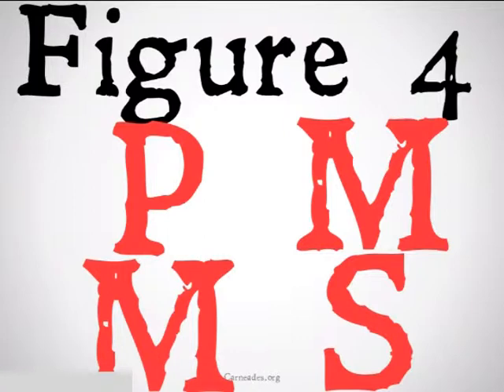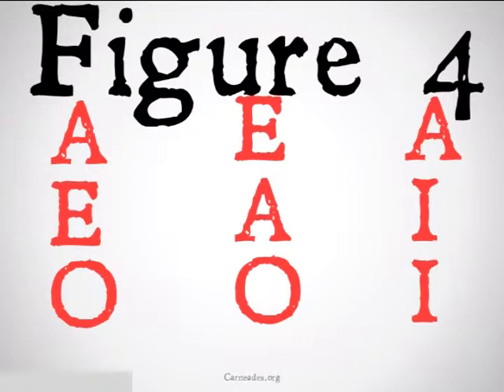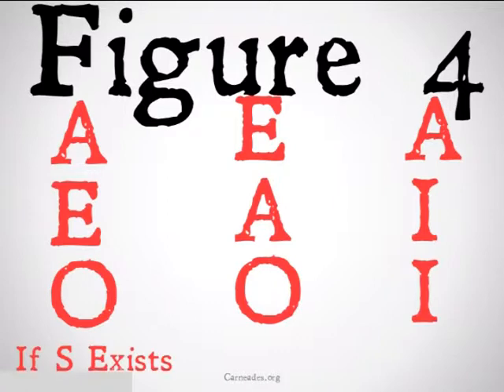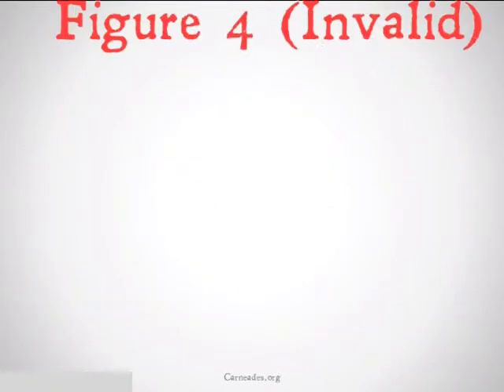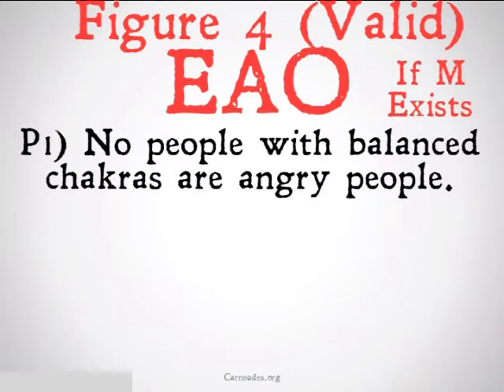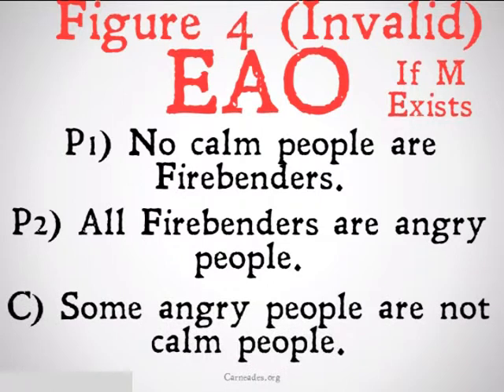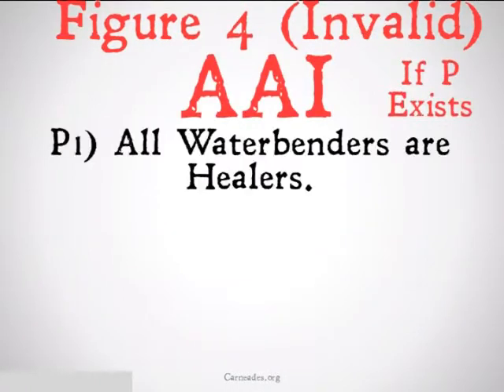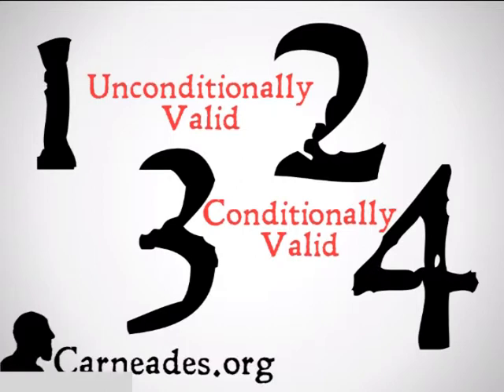Figure 4 Conditionally Valid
An explication of the conditionally valid categorical syllogisms of Figure 4 (100 Days of Logic).